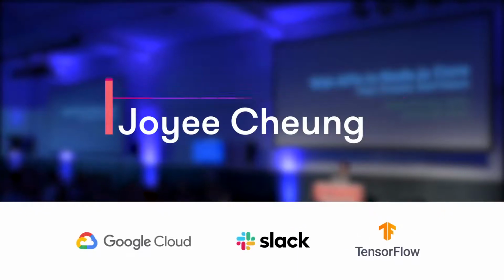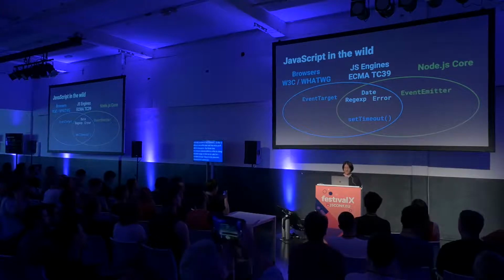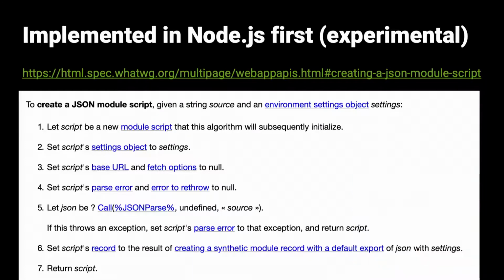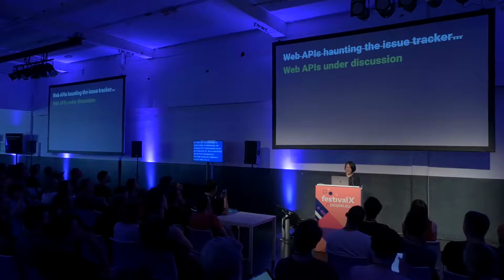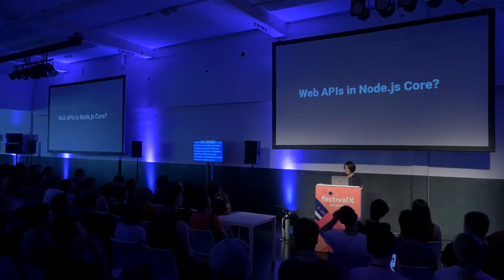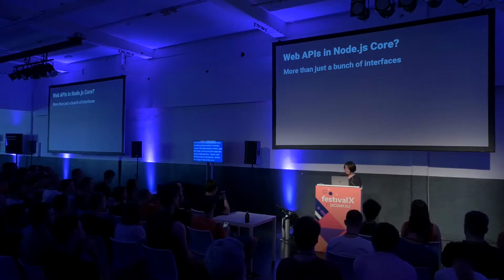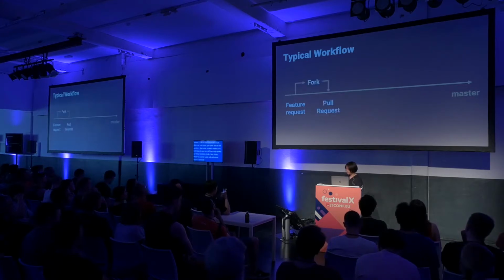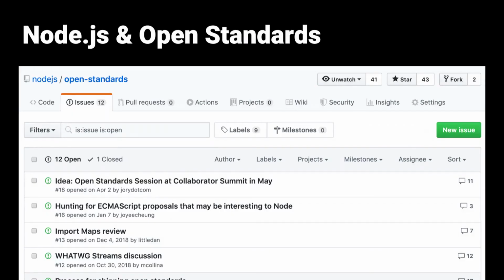Web APIs in Node js Core Past, Present, and Future JSConf EU 2019